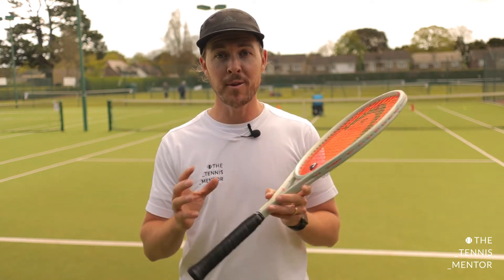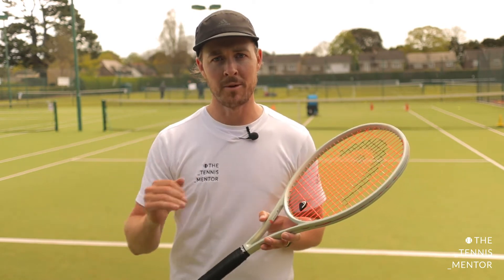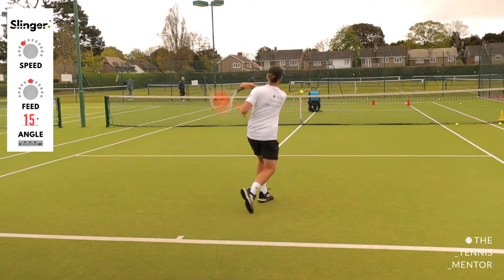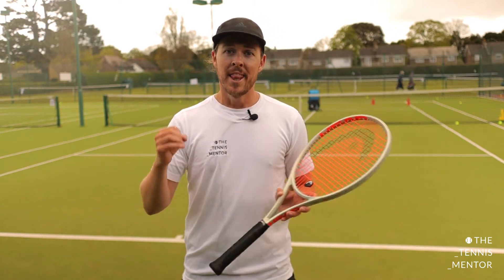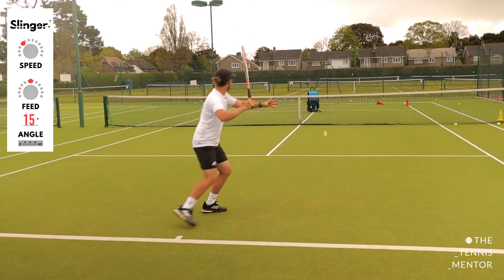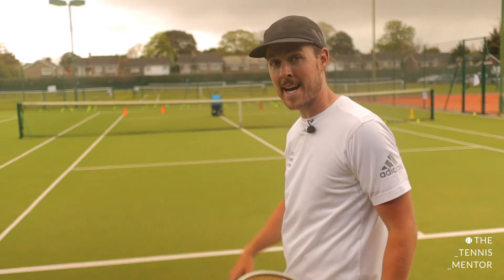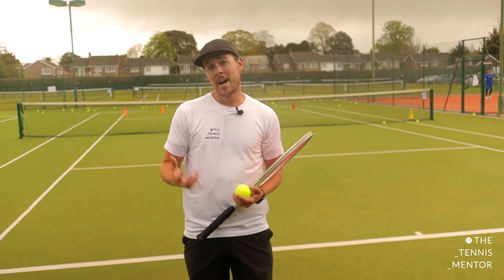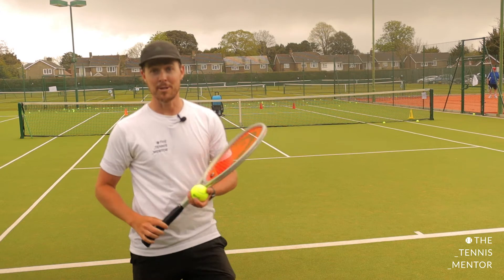Slinger Bag - Tips For Intermediate Players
I bought my Slingerbag way back during the original kickstarter campaign and have loved using it ever since.

In this video I show you some of the best ways to use the Slingerbag if you are an intermediate player and you want to get more out of your sessions.

You can adjust all of these exercises to suit your needs.

I’d love to hear if any of these help you or if you use your slinger in a different way?👇

HAVE YOU SIGNED UP TO THE DOUBLES MASTERCLASS?